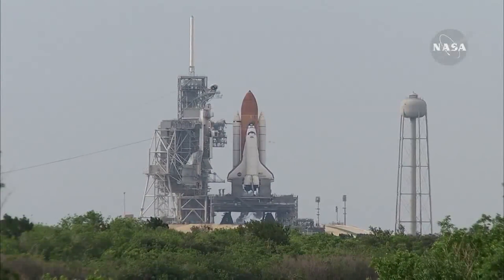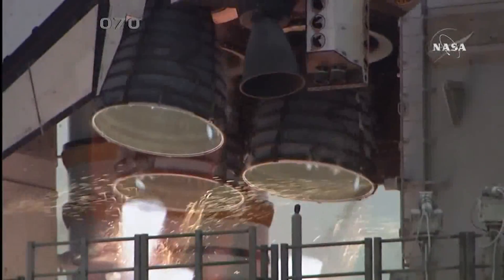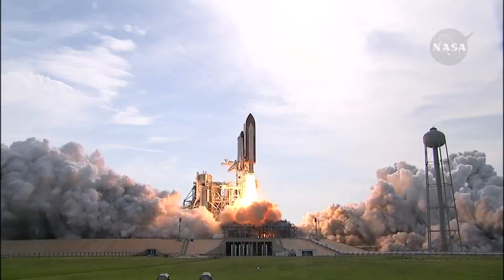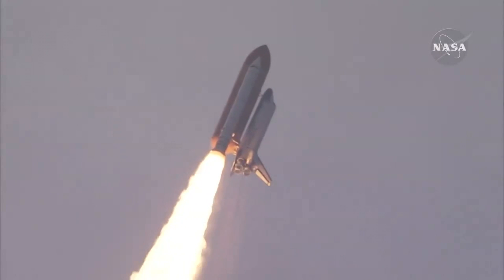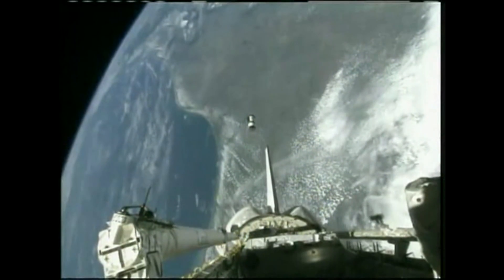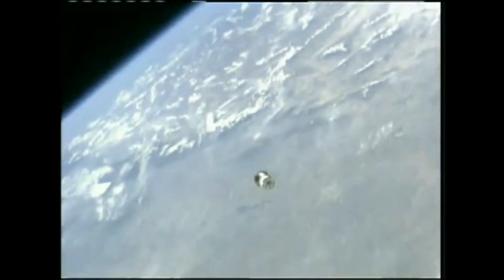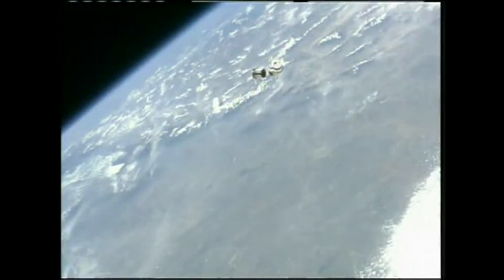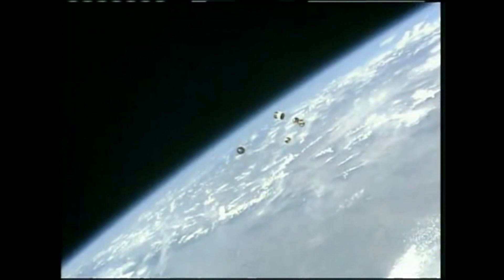Radio Amateurs supporting a mission in space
Atmospheric Neutral Density Experiment - 2 (ANDE-2) consists of two microsatellites launched from the Shuttle payload bay, that will measure the density and composition of the Low Earth Orbit (LEO)
atmosphere while being tracked from the ground.

Data will be used to better predict the movement and decay of objects in orbit.

Originally designed as passive payloads, both satellites were turned into research projects of various participating highschools and universities. Radio Amateurs participated in the program as they acquired all satellite data transmitted via radio.